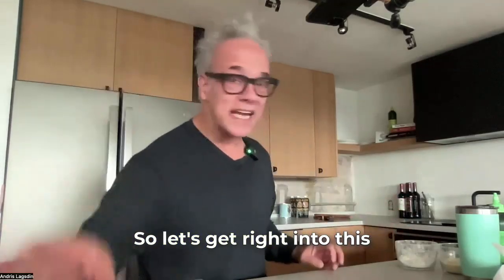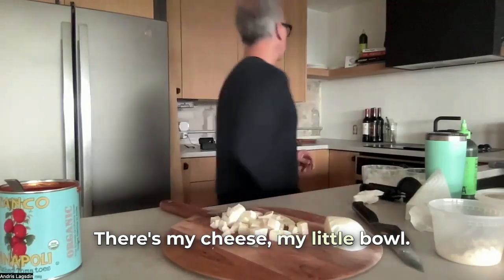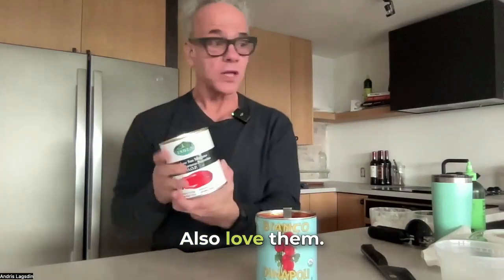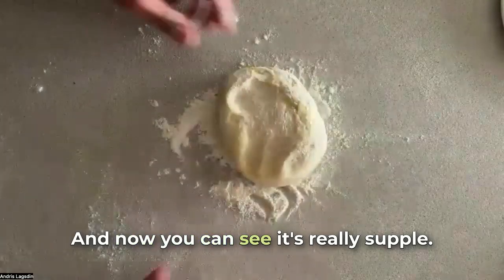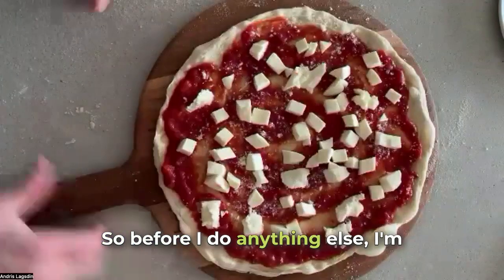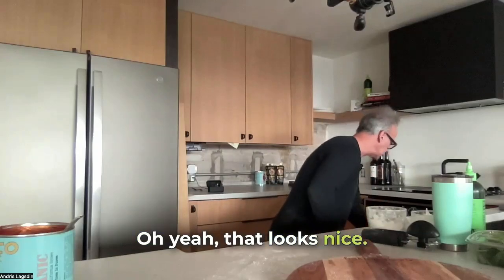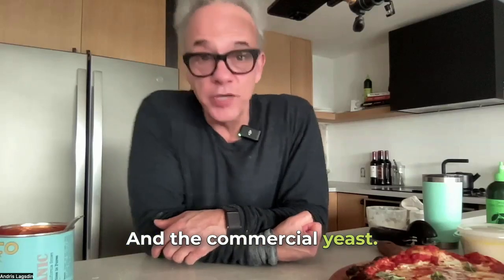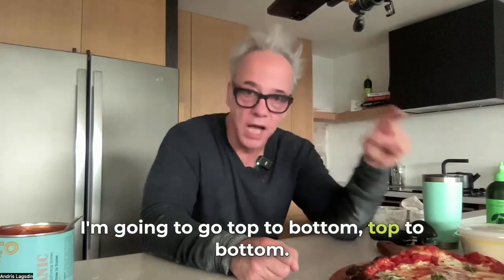How to Make a Margherita Pizza at Home | Margherita Pizza (Full Class)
How to Make a Margherita Pizza at Home | 72-Hour Dough Recipe & Baking Steel Tips (Full Class)

Learn how to make a classic Margherita pizza at home using a 72-hour dough recipe, crushed tomatoes, Parmesan, and fresh mozzarella. In this 33-minute full class, we break down every step—from dough prep to baking on a Baking Steel—so you can master the perfect Margherita pizza at home.